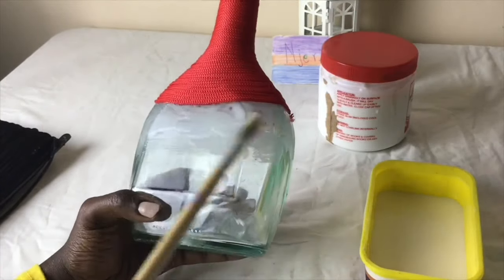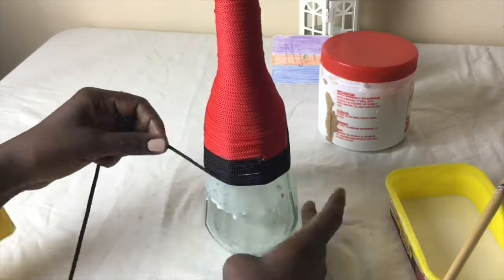REVIEW ON PAPER BINDING GLUE ON THREADING WINE BOTTLES.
Todays video i am trying the binding paper glue on threading wine bottles. So i used paper glue, thread and bottle and it was not successful🤗. Se you on the next video.